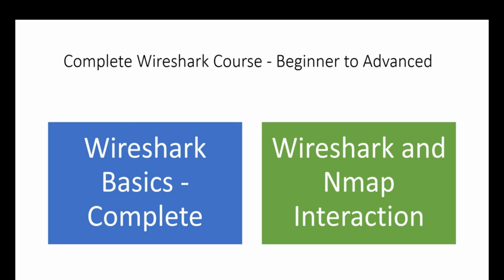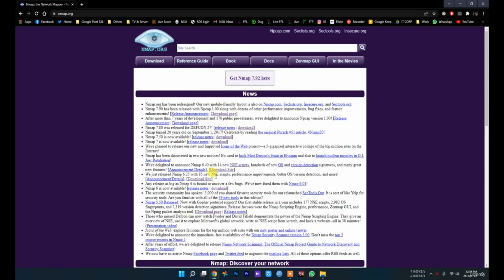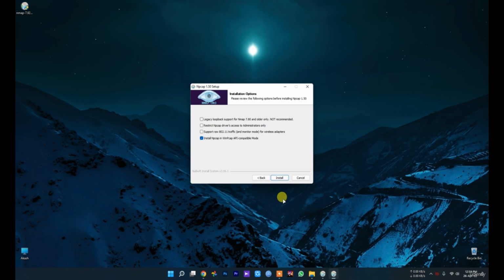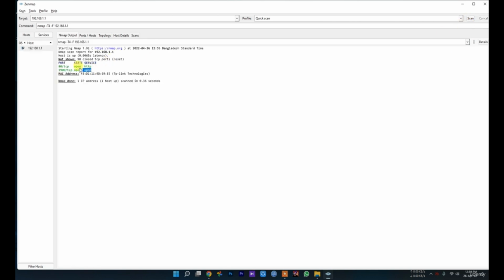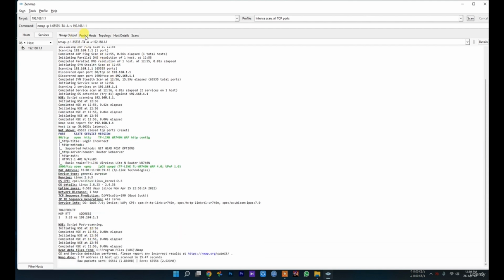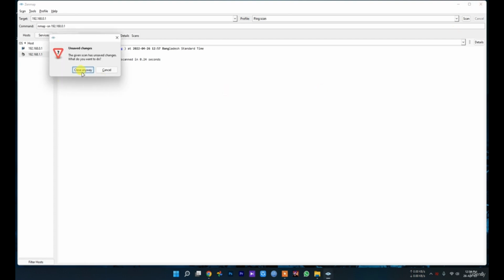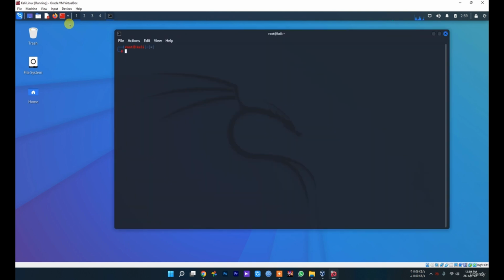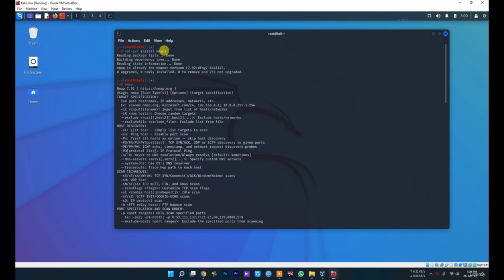Nmap & Wireshark Tutorial for Beginners | Install on Windows & Kali Linux (2026)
Welcome to Episode 1 of our Nmap & Wireshark tutorial series.

In this video you'll learn:

✔ Why cybersecurity professionals use them
✔ Install Nmap on Windows
✔ Install Wireshark on Windows
✔ Install both on Kali Linux

Perfect for:
• Beginners
• IT Students
• Network Engineers
• Cybersecurity Learners
• Ethical Hackers